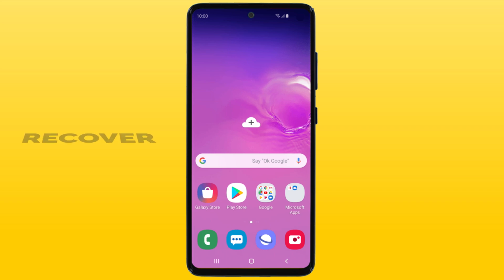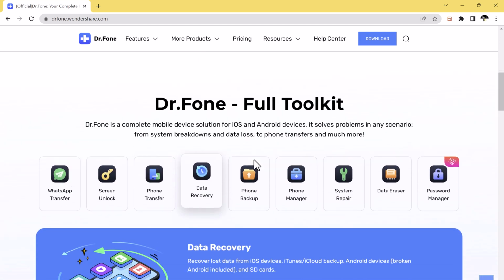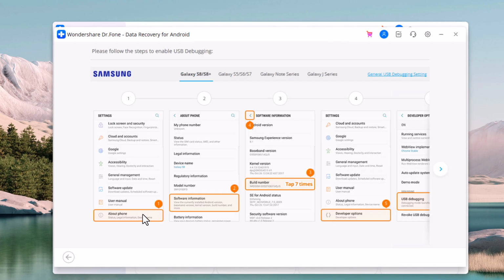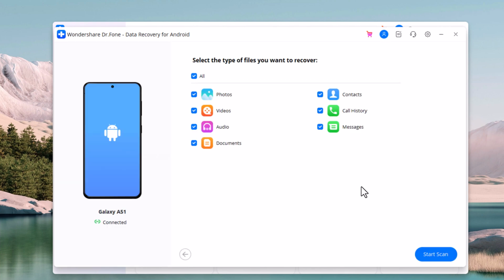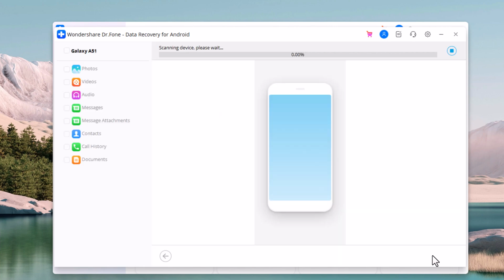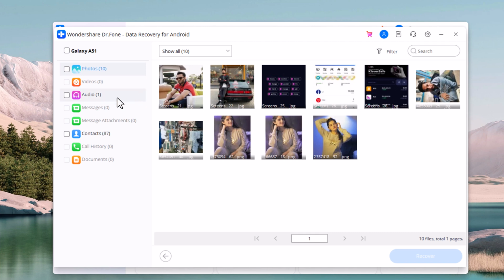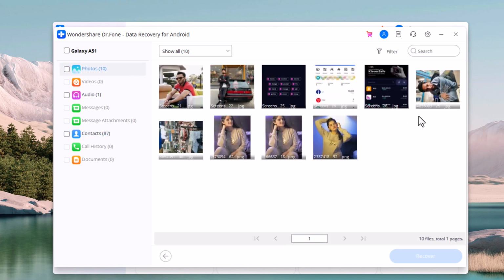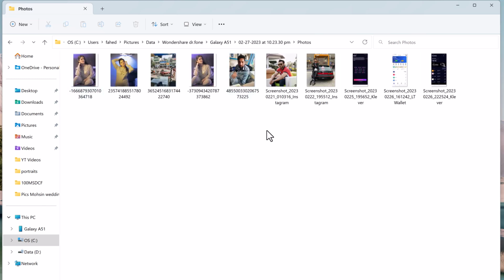How to Recover Deleted Data from Android Phone | Android Data Recovery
how to recover deleted data from your Android phone using Wondershare Dr.Fone.

Whether you accidentally deleted important files or lost data due to a software update, Dr.Fone can help you retrieve photos, videos, messages, contacts, and more. Follow our step-by-step tutorial to recover your lost data quickly and easily.